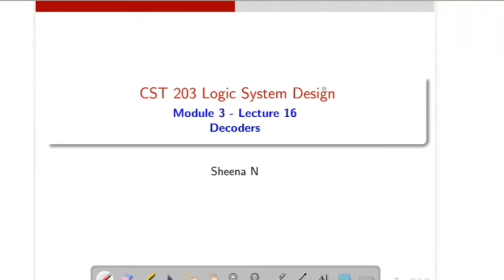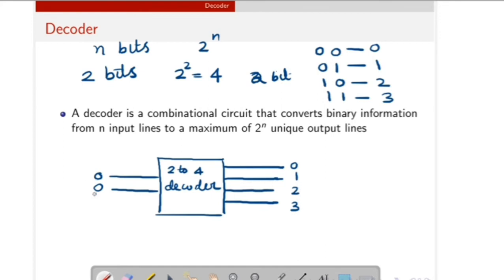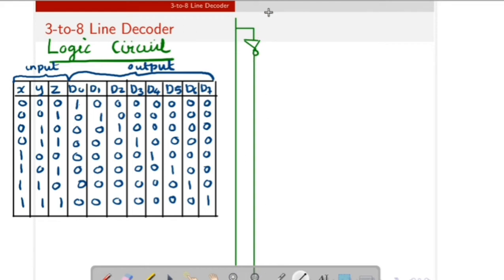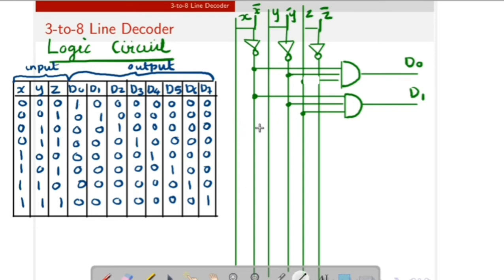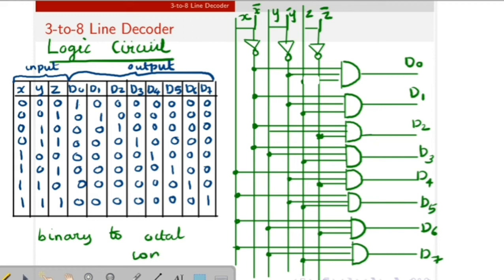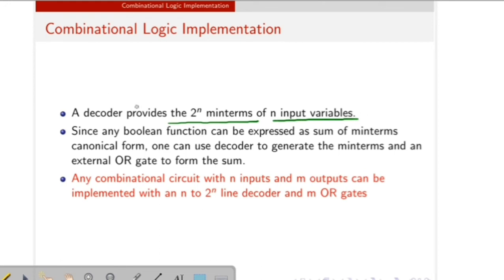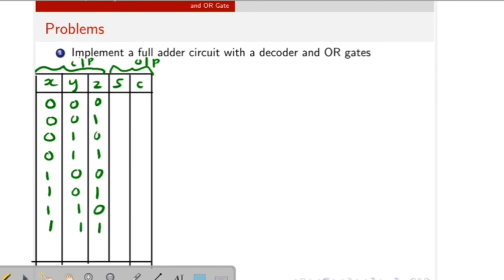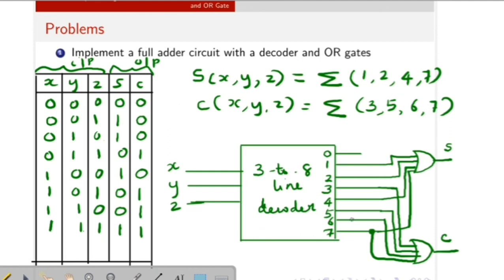Module 3 - Lecture 16 - Decoder || Sheena Kiran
Here I will explain
1.What is decoder.
2. Design and implementation of 3-to-8 line decoder
3. Combinational logic implementation
4. Procedure to implement combinational circuit with a decoder and OR gate